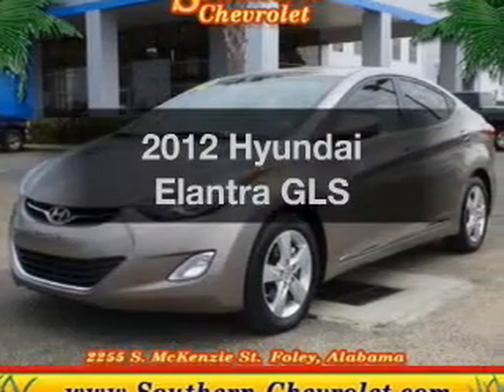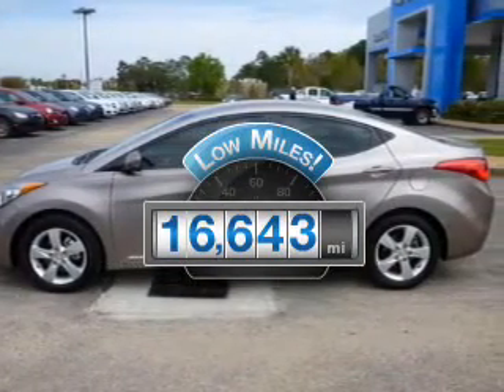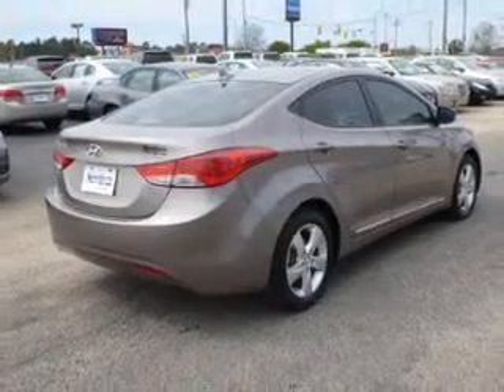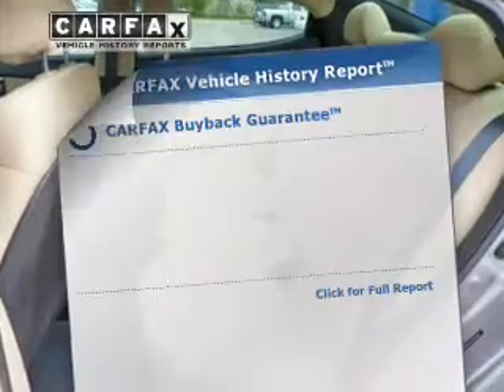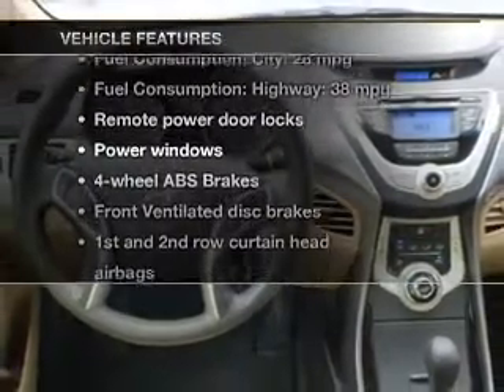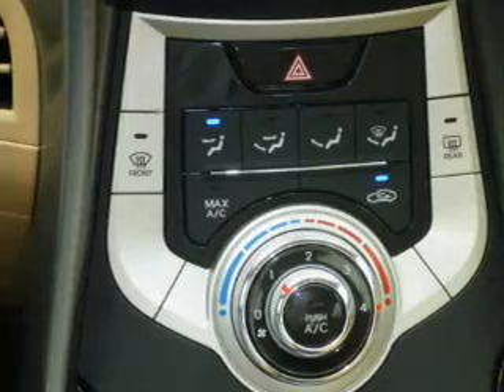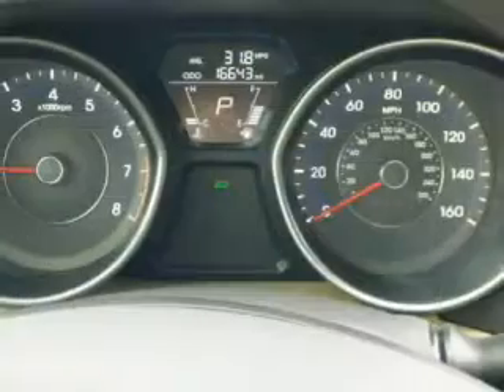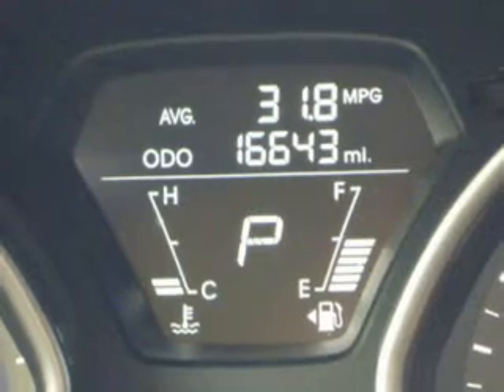2012 Hyundai Elantra - Foley AL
Year: 2012
Make: Hyundai
Model: Elantra
Trim: GLS
Engine: 1.8 liter inline 4 cylinder 16 valve
Transmission: 6-Speed Automatic
Color: Desert Bronze Metallic
Mileage: 16643
Address:
2255 S Mckenzie St